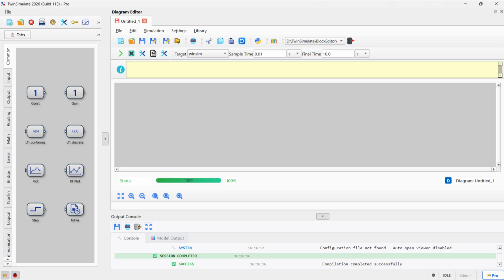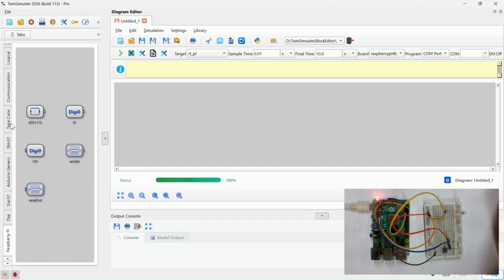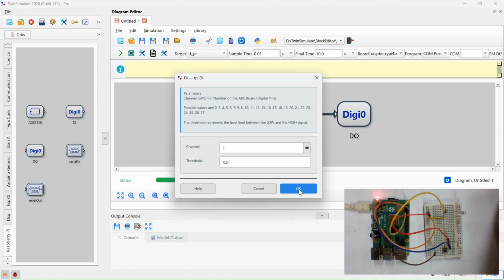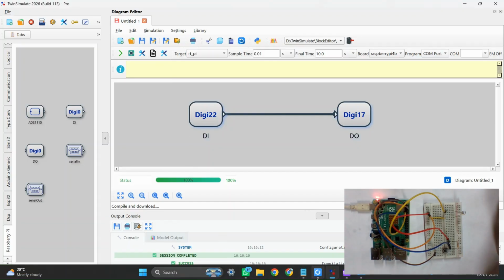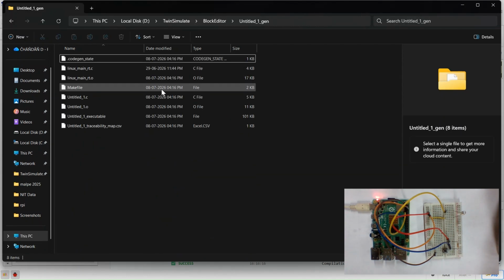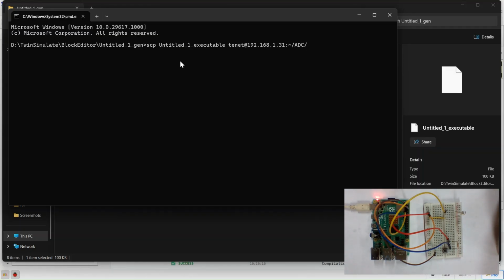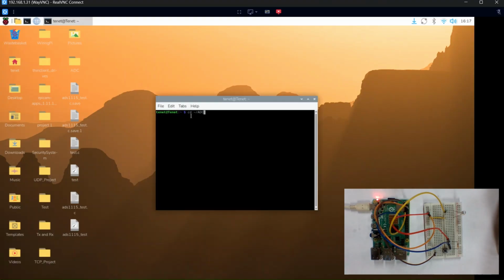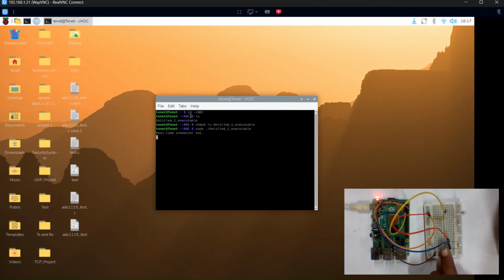Automatic C Code Generation for Raspberry Pi using TwinSimulate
Discover how to rapidly develop embedded applications for the Raspberry Pi using TwinSimulate and automatic C code generation. In this tutorial, we build a simple yet essential embedded application where a push button controls an LED, demonstrating the complete Model-Based Design workflow from graphical design to deployable C code.

Instead of manually writing GPIO control code, TwinSimulate enables you to create the application using intuitive graphical blocks. With a single workflow, the model is automatically converted into efficient C code that can be compiled and executed on the Raspberry Pi, significantly reducing development time while improving maintainability.

Although this example is simple, the same workflow can be extended to more advanced applications involving sensors, motor control, industrial automation, robotics, communication protocols, and IoT systems.

Creating an embedded application using TwinSimulate
Configuring Raspberry Pi GPIO interfaces
Reading a push button (digital input)
Controlling an LED (digital output)
Automatic C code generation from the graphical model
Building and deploying the application on Raspberry Pi
Testing and verifying the generated application

Whether you're a student, educator, maker, or professional embedded developer, this tutorial demonstrates how Model-Based Design can simplify embedded software development and accelerate deployment on Raspberry Pi platforms.